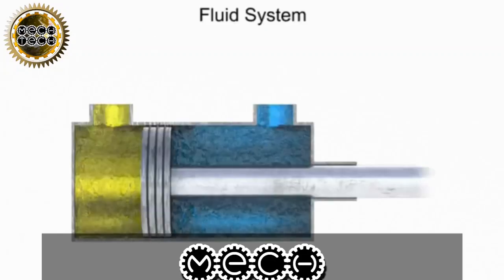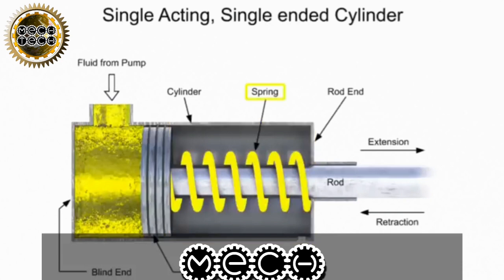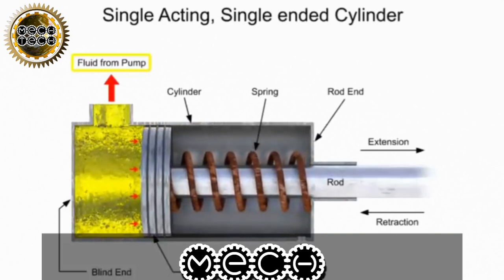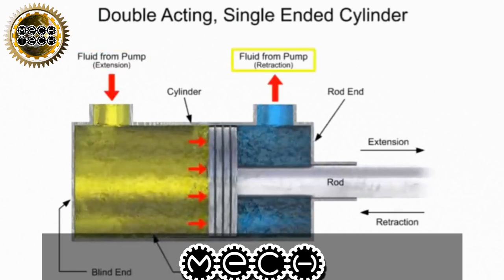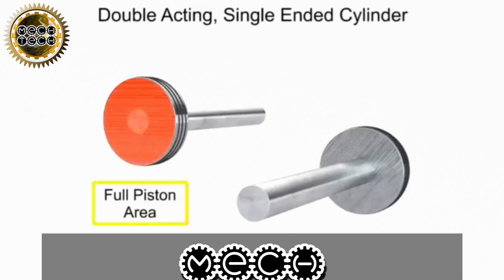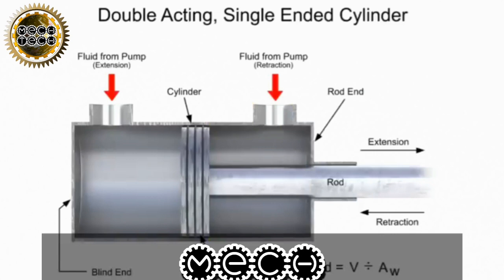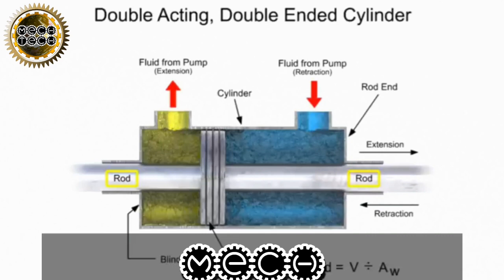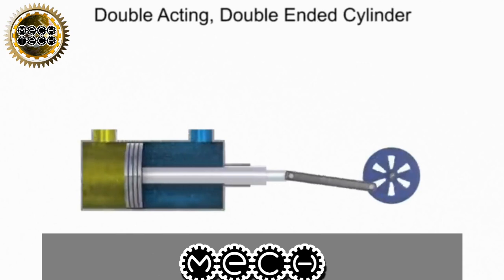Single and Double-Acting Cylinders Hydraulic Pump (with animation explained)